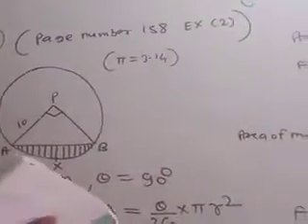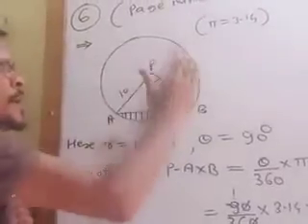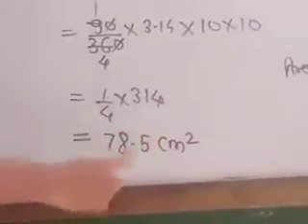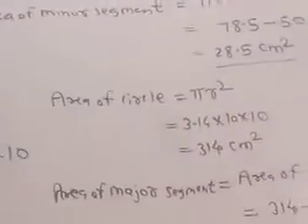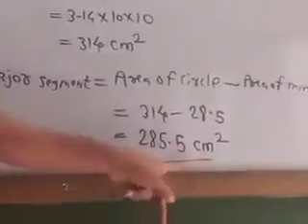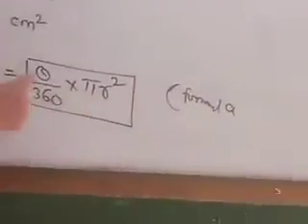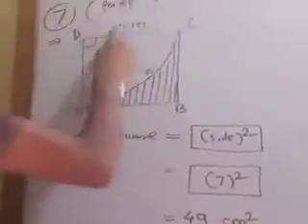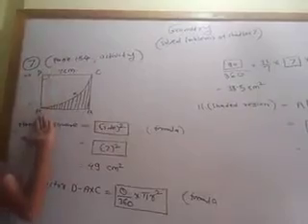Geometry, Bajaj sir ( 10th, 27/8/2020)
Solved example of ch 7: 6 ( page 158)